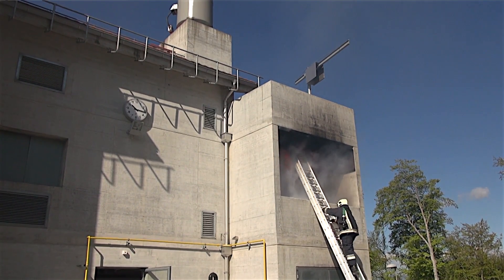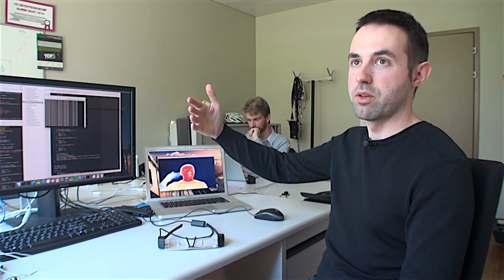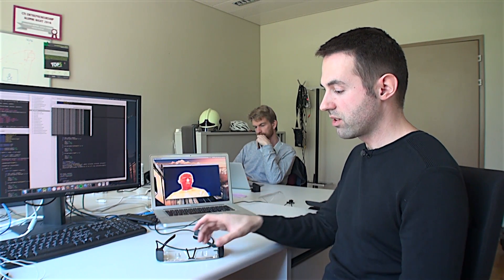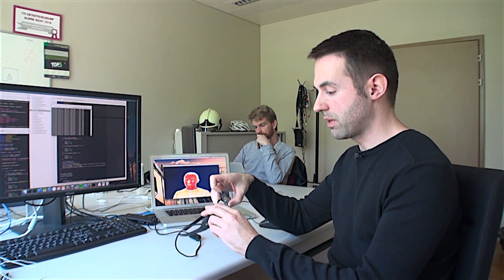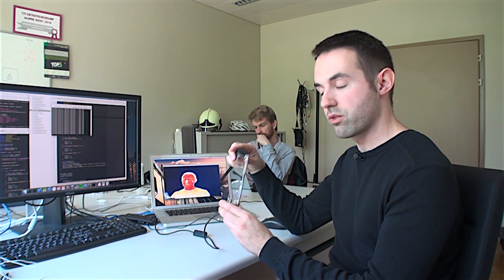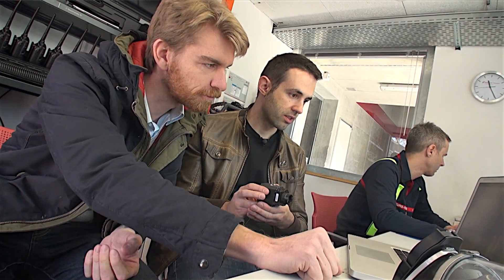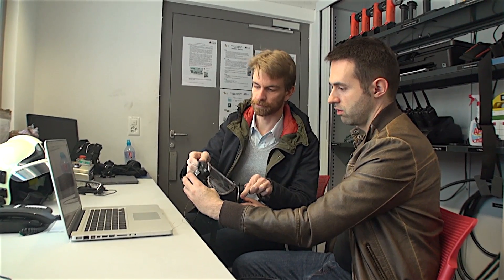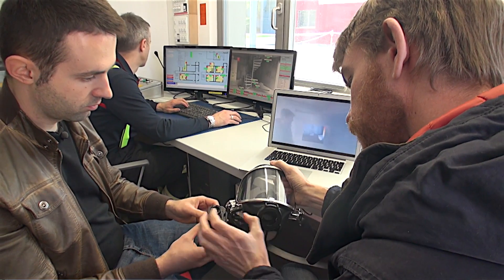Firefighters: Augmented Reality in a breathing mask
Augmented reality glasses that allow firefighters to see through smoke
Des lunettes à réalité augmentée qui permettent aux sapeurs-pompiers de voir dans la fumée
Firefighters: Jason Racine, Jean-Marc Pittet, Patrick Di Natale